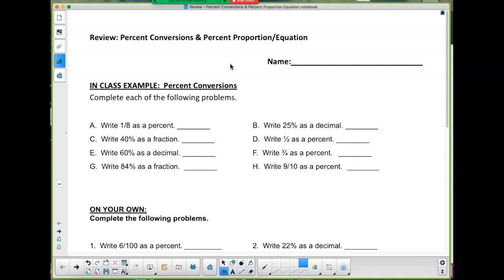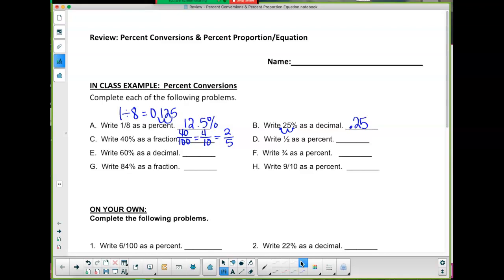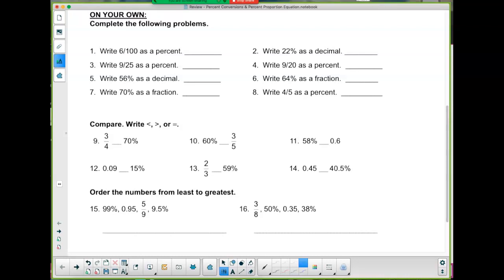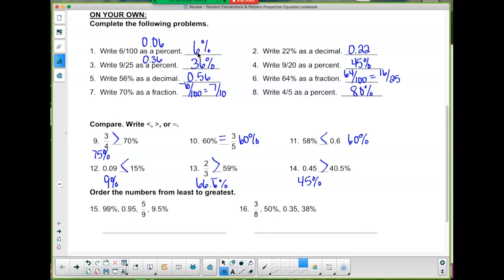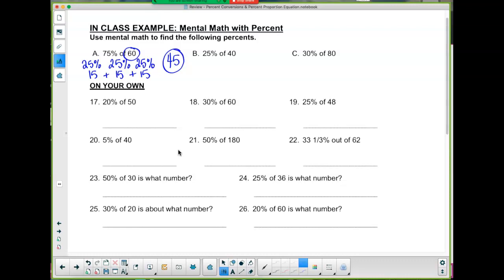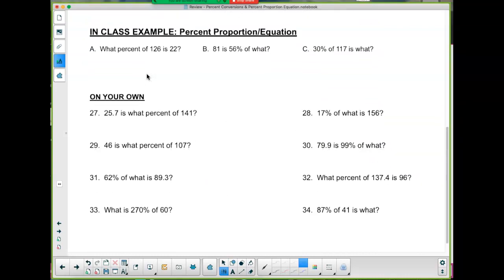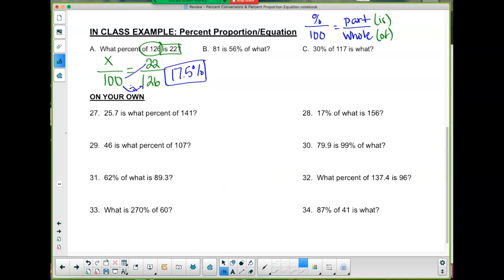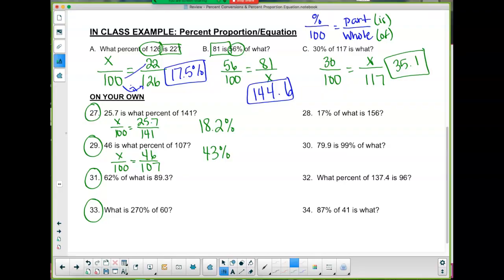Review - Percent Conversion & Percent Proportion/Equation